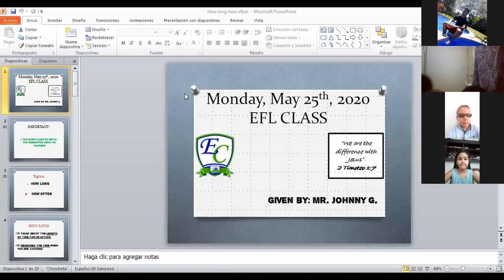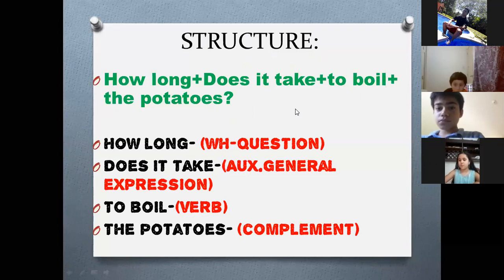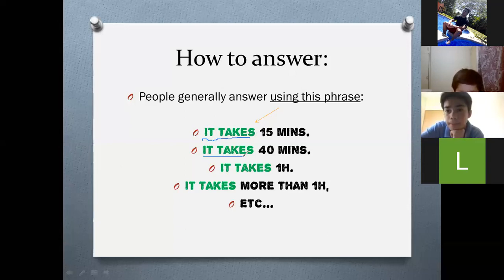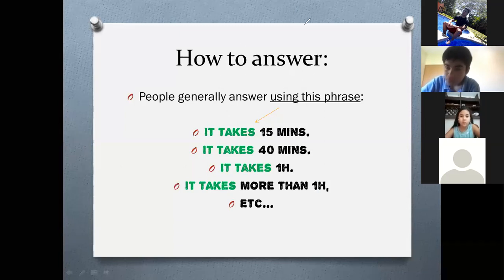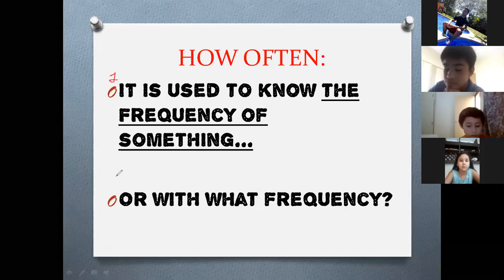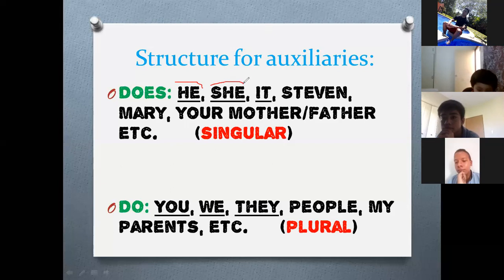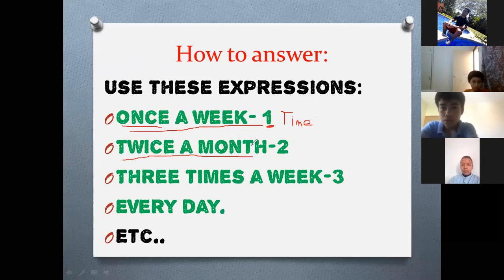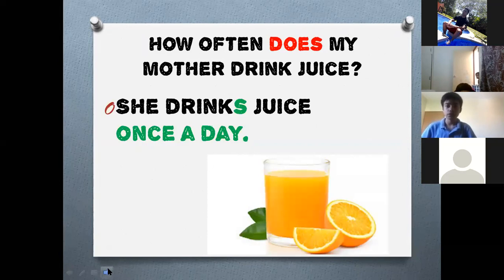How long-How often (EFL CLASS)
Some differences between these two.